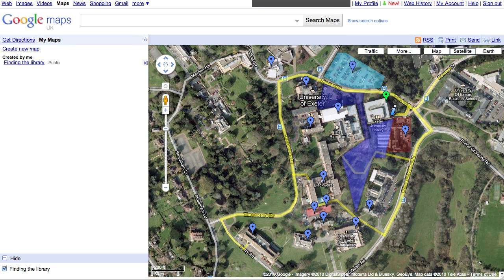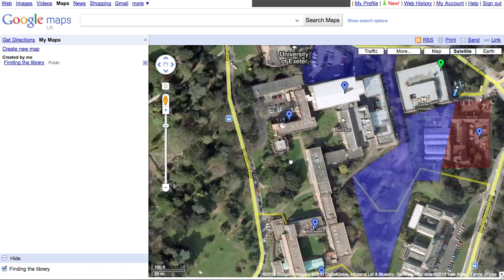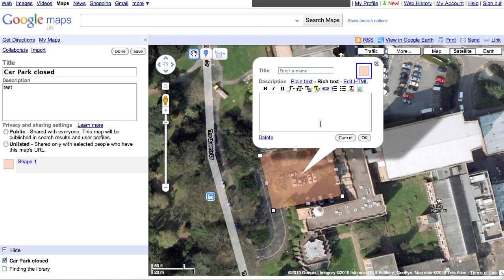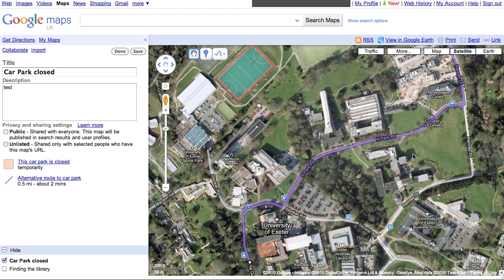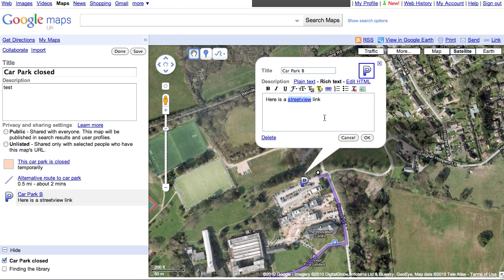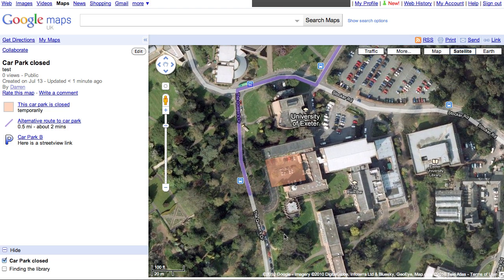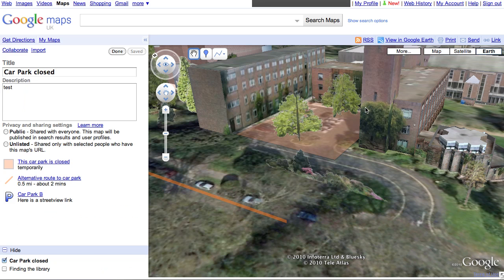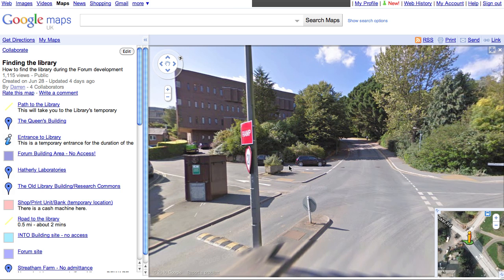Making a Google Map Overlay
a short screencast describing how to create a Google 'my map' overlay, then share, collaborate and use it on your own website.